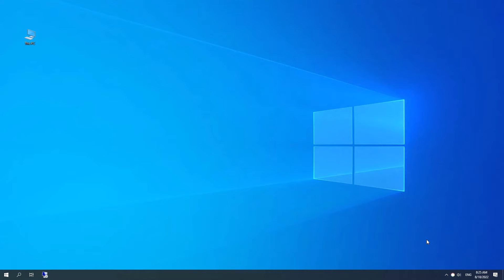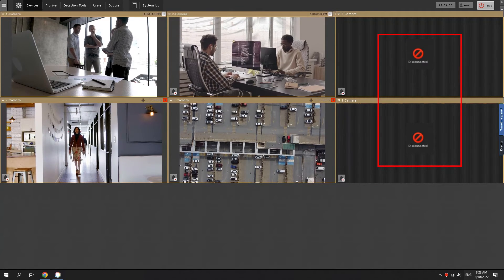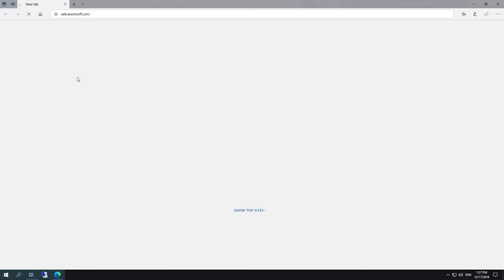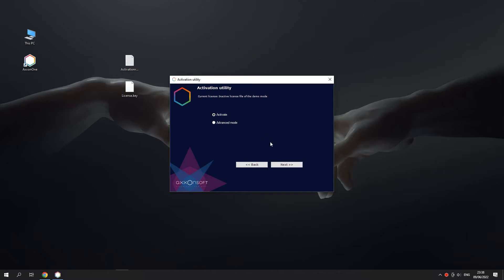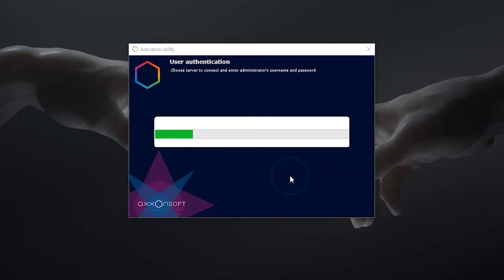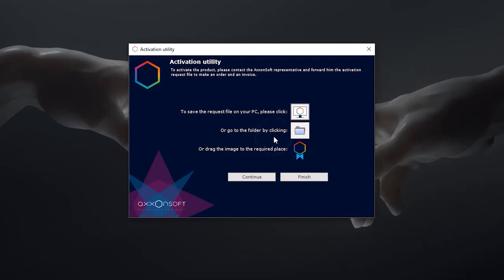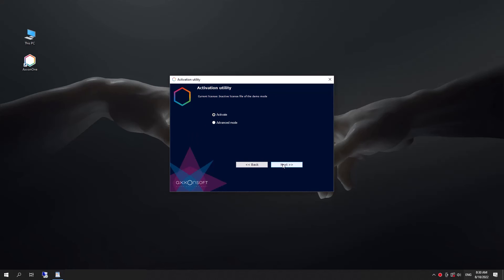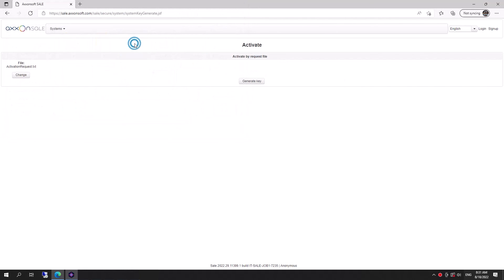License Activation Guide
This tutorial explains how to Activate Licence (Free & Paid) in Axxon One VMS.